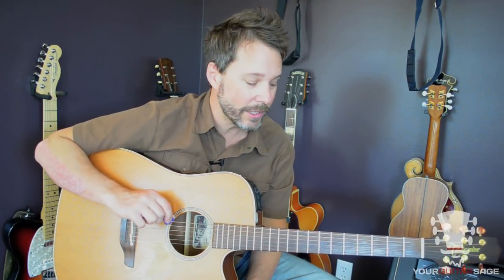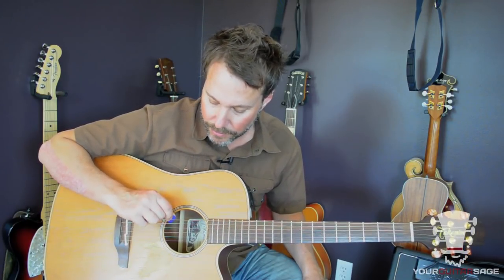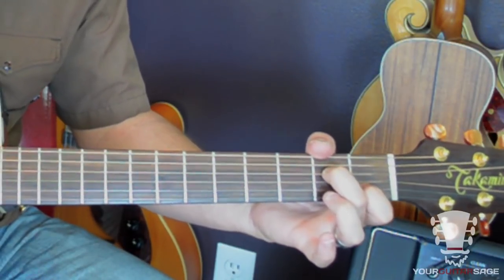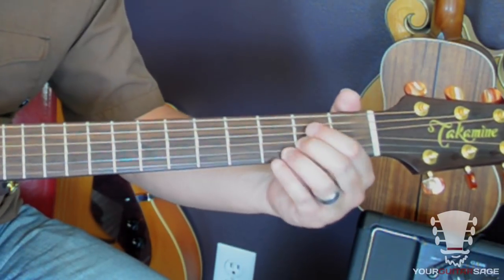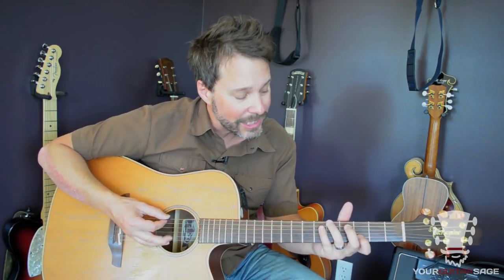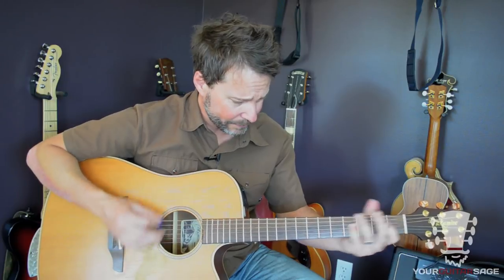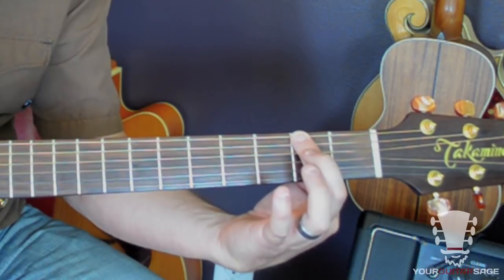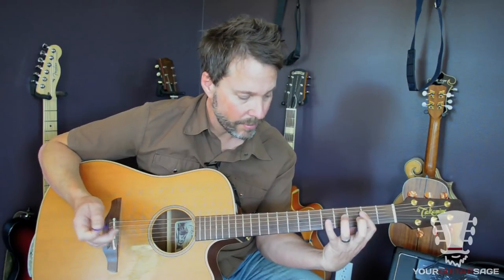Black Water By The Doobie Brothers - Guitar Lesson - Double Drop D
In the video guitar lesson, I teach you how to play Black Water by the Doobie Brothers.  I show you the tuning, chords, strumming, licks and all the other bits and pieces to get up and running quickly.

Having an issue with this song?  Do you need more help with left and right hand technique?  Check out the free guitar lesson series and for a free downloadable guitar lesson ebook, go

Please spay and neuter your cats and dogs,
Question authority-if they are honest they will have answers
Practice your guitar...

Namaste...
Erich Andreas